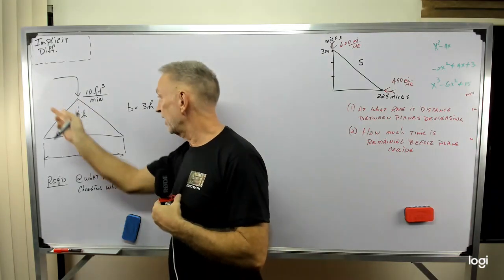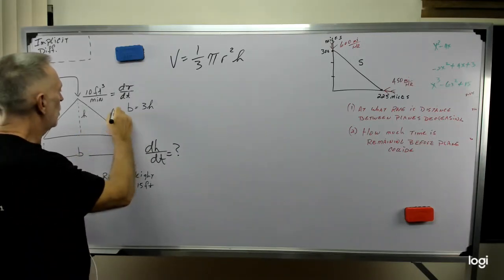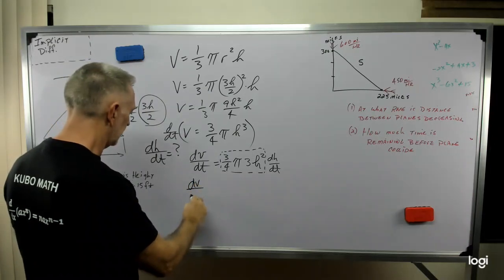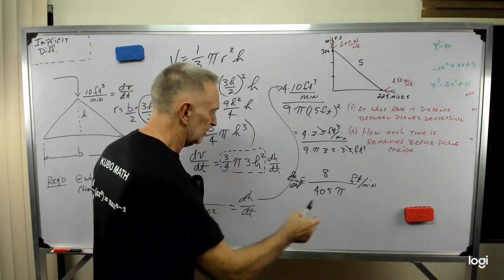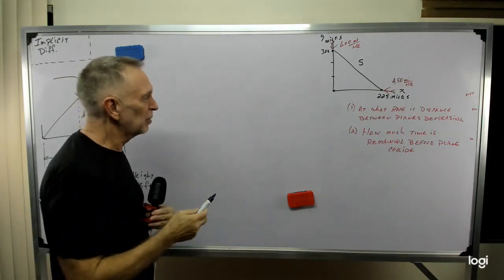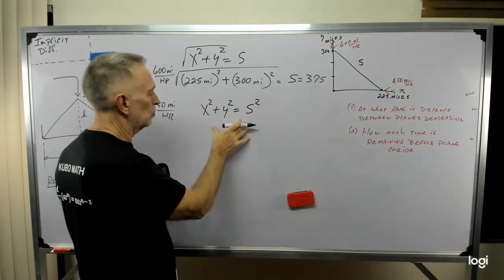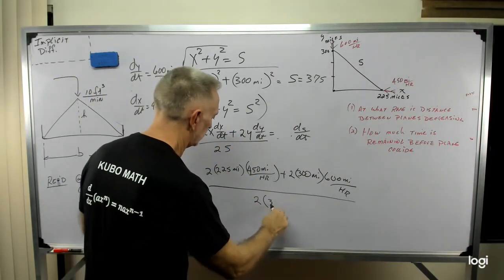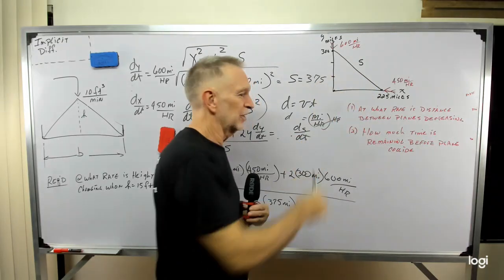Implicit Differentiation Word Problems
Word problems showing how to differentiate multiple variables with respect to time.